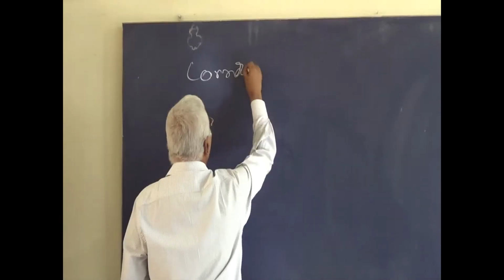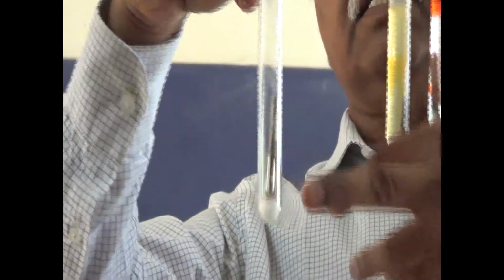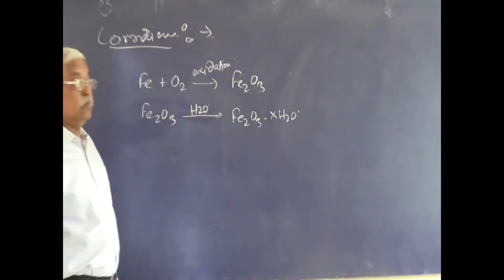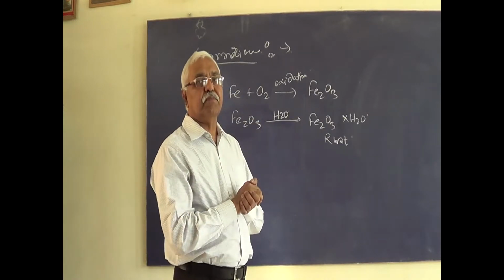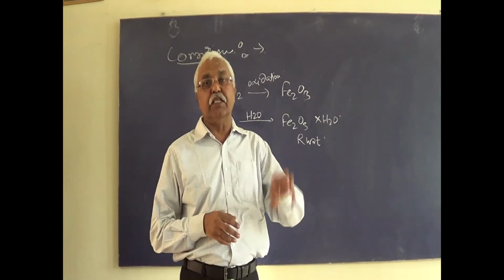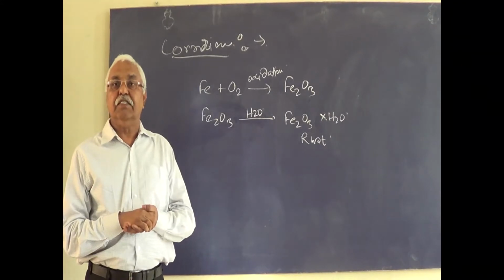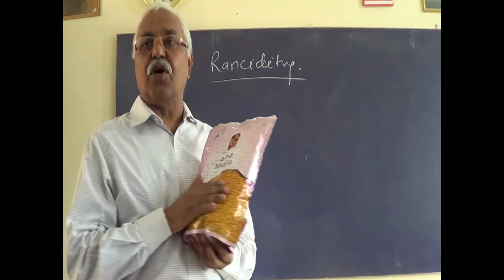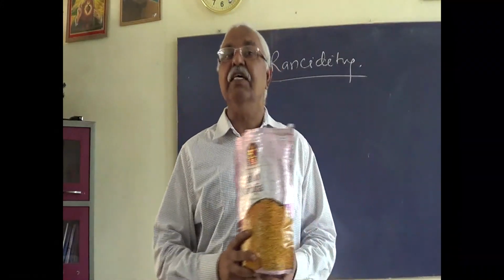DAY 9 CLASS 10 CHEMISTRY CHEMICAL REACTION